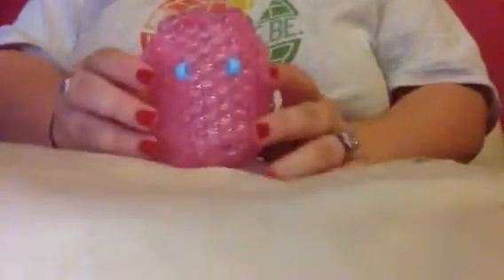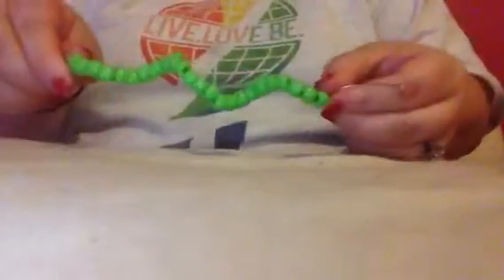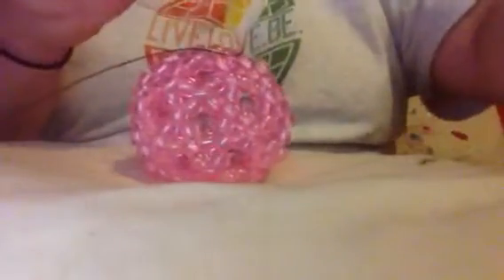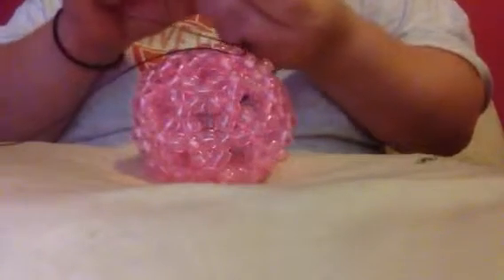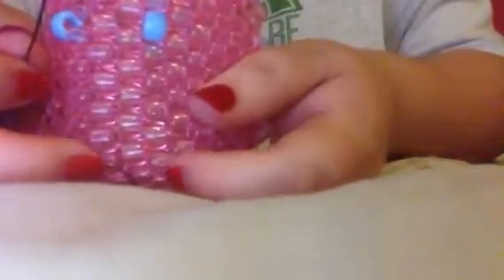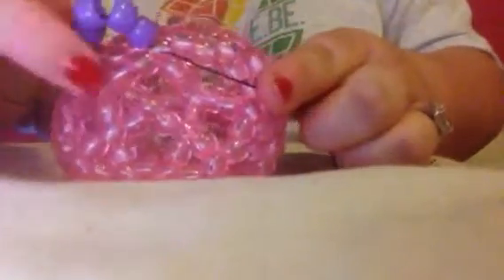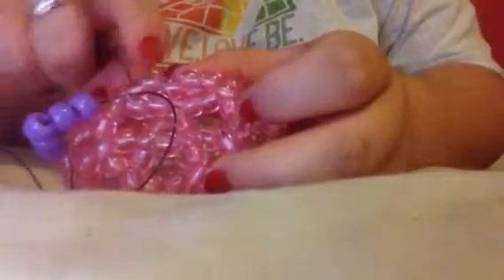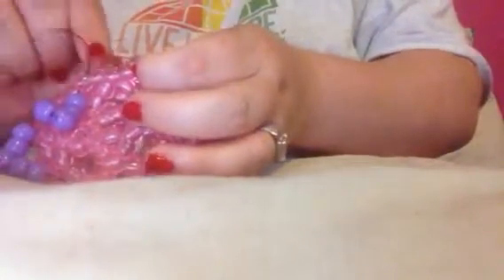3D Kandi Jellyfish Tutorial Part 3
3D Kandi Jellyfish Tutorial Part 3
Beginning the bottom